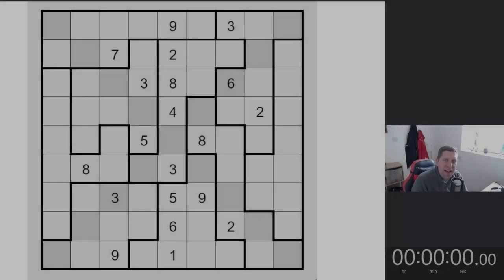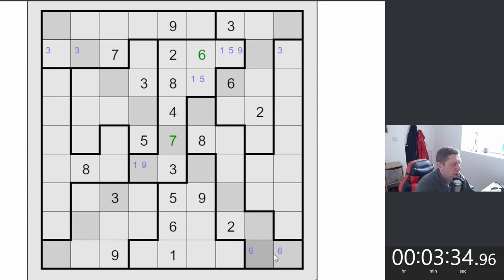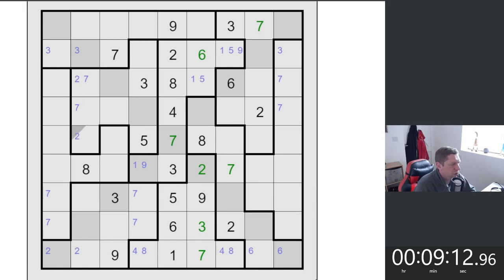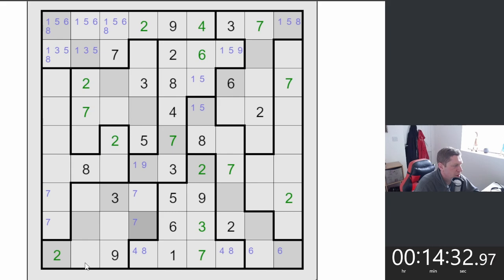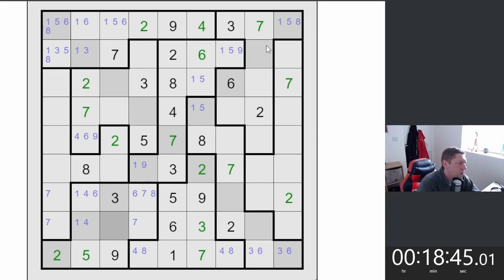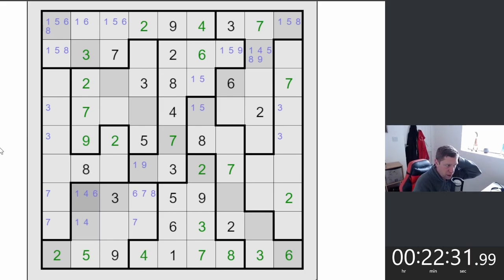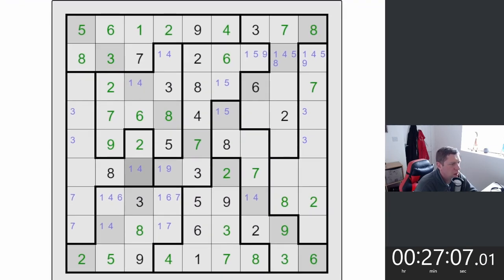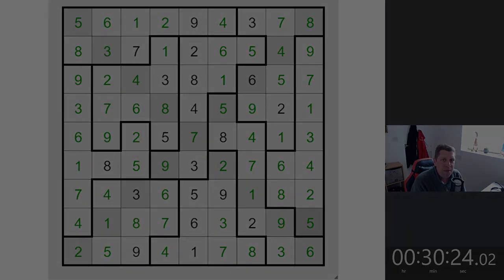Pencil Puzzles #13 : Jigsaw X Sudoku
Today, we're back with another Sudoku from Simon Tatham's Puzzles app, this time however it's a "Jigsaw Sudoku", but this one comes with an additional restraint.  All rules are the same as regular sudoku, other than there are no 3x3 blocks on the grid, instead, the blocks are shaped like puzzle pieces to an an extra dynamic.  In addition, no number can be repeated on along the 2 diagonal lines that run through the grid.  How well will we do?  Only time will tell.